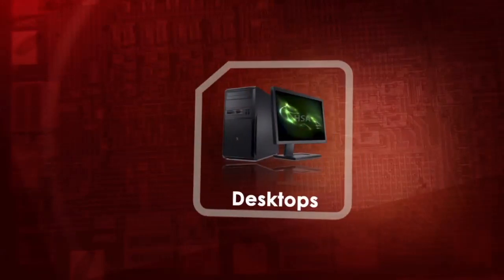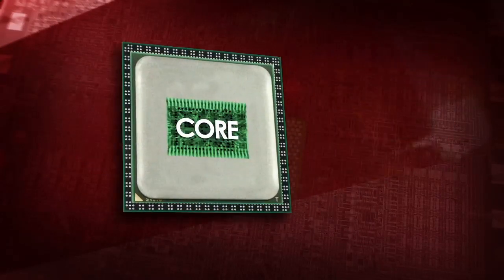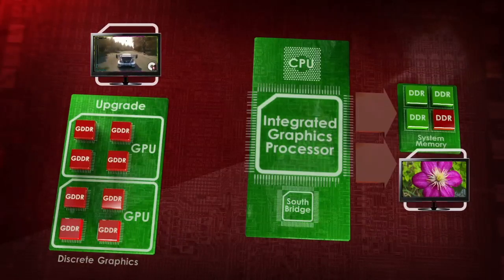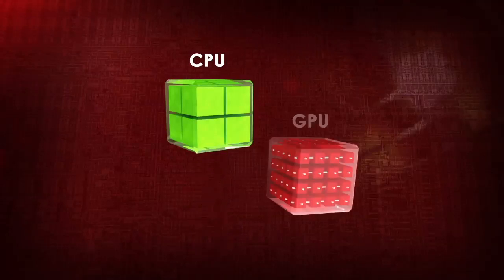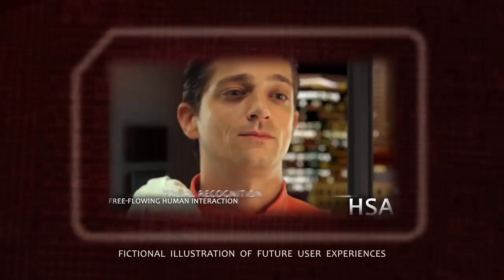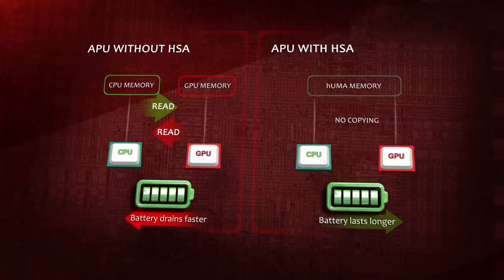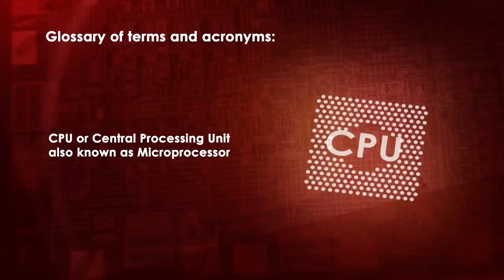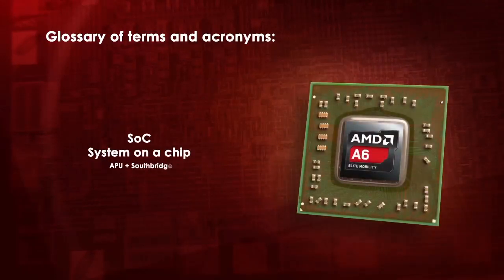AMD Building Blocks: A Look Inside Your Personal Computer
You use a computer every day, but do you really know what are the building blocks of your platform and how they work? In this video, we'll look inside the PC to find how computer architecture evolved over the years and how it will look like in the near future.